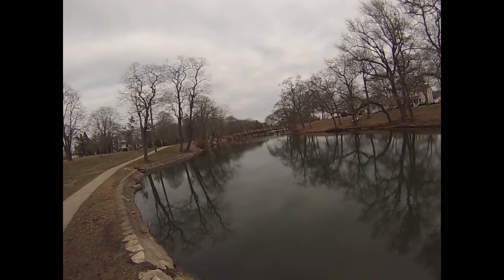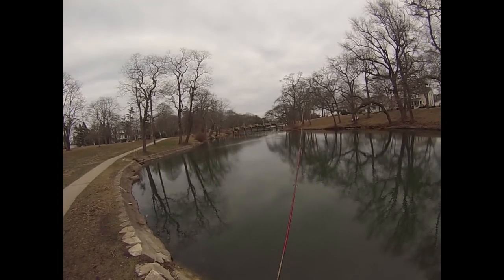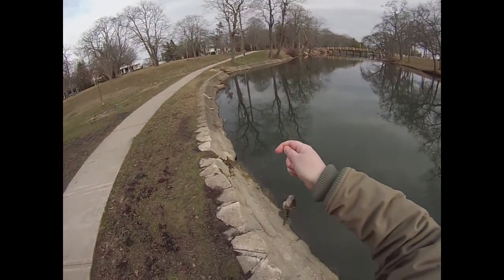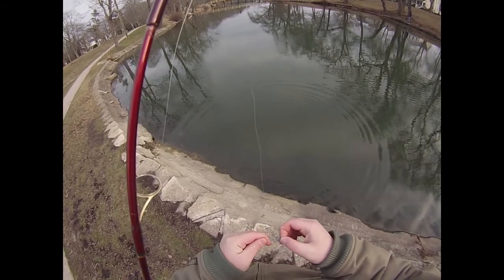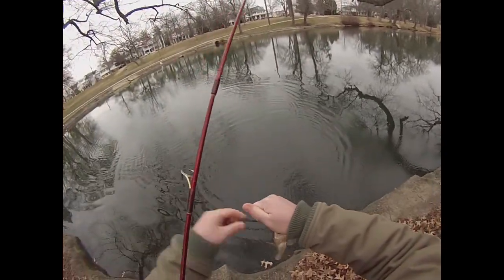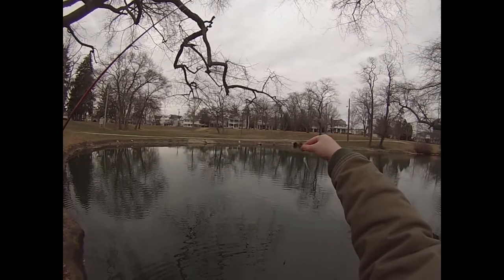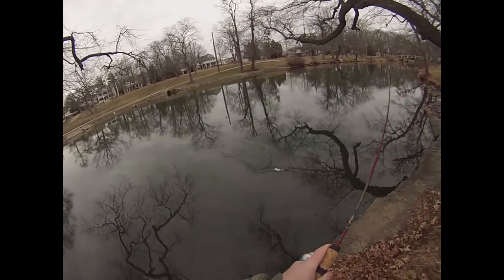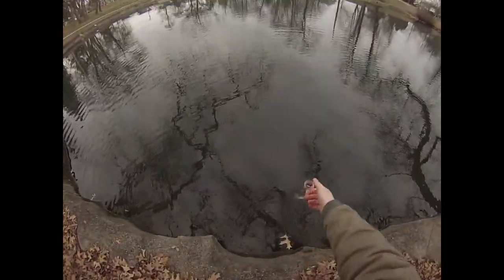My First Bass of 2017... On a Drop Shot!?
The good news is, I finally caught my first bass of the year. The bad news is, I had to resort to one of my least favorite tactics to get it. Call me a hypocrite if you want, I still caught fish to day.